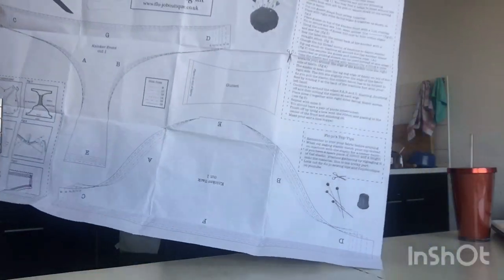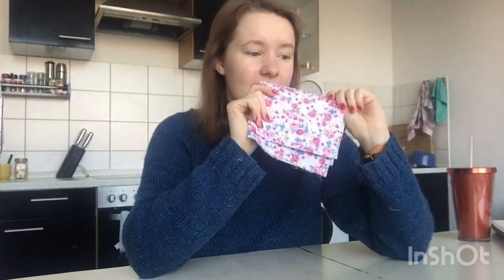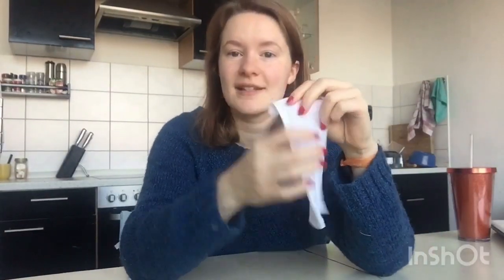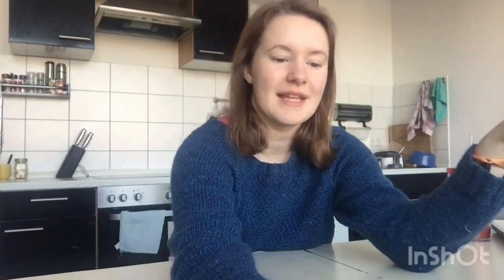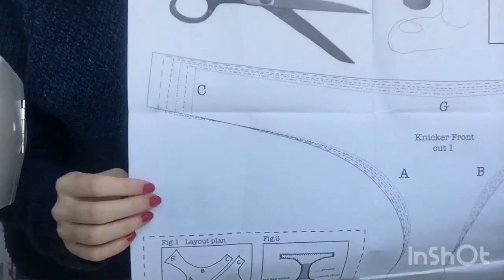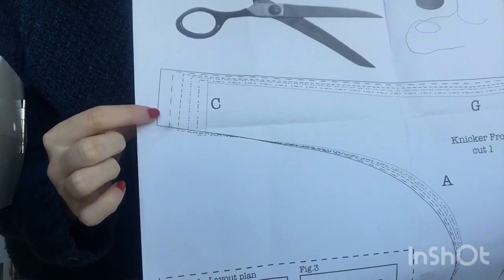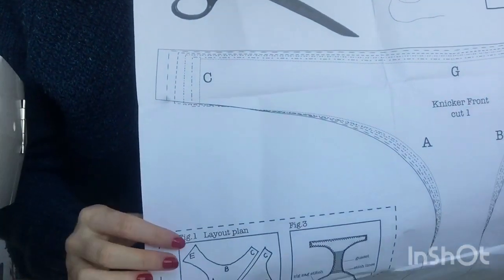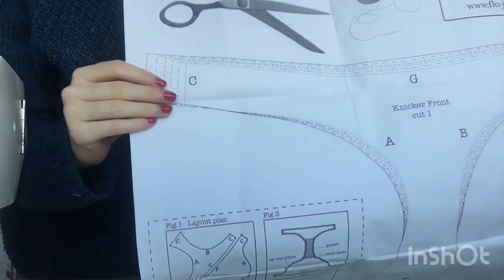I Tried Flo-Jo’s Knicker Making Kit! 👙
I made Flo-Jo’s Boutiques Fancy Pants Knicker Making Kit and tried it on! 😝

So many gorgeous patterns and great quality fabric all in one place for you to make on a Sunday morning!

Find me:
Safia Hatton-Smigh